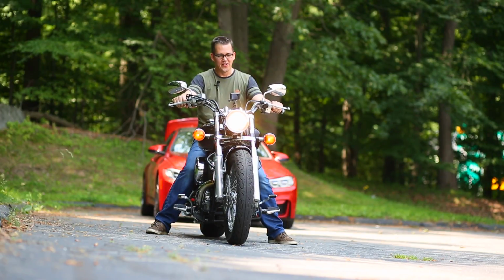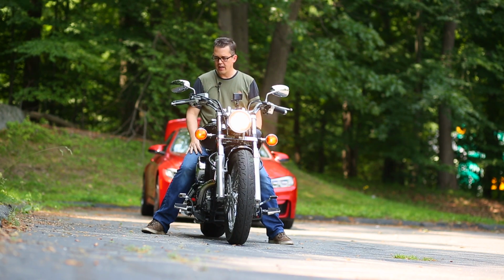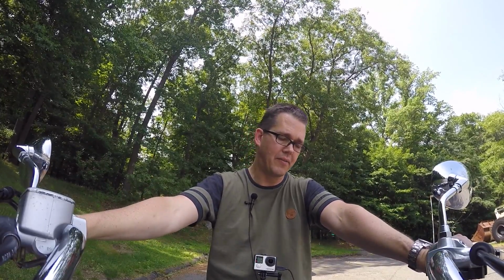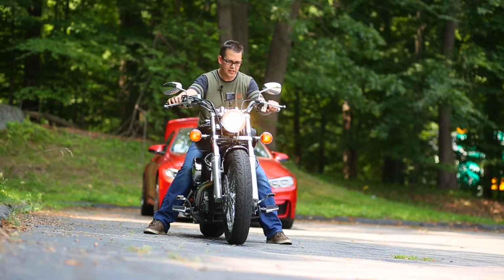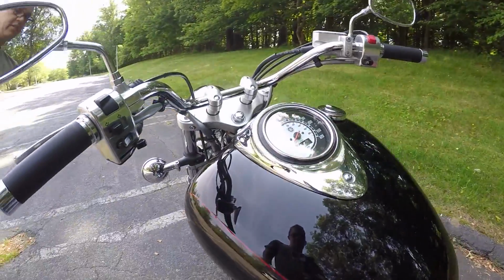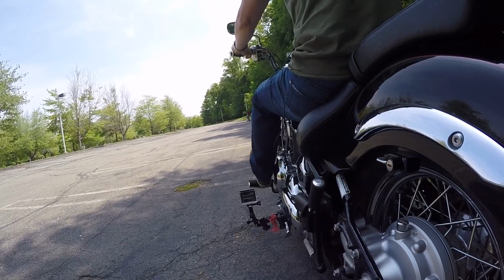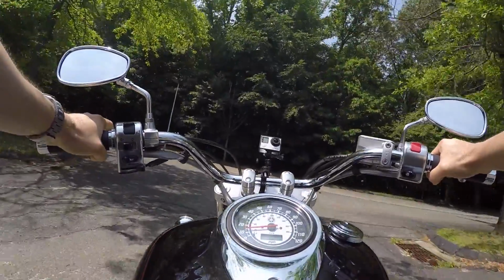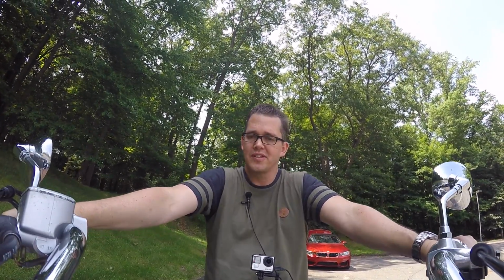Yamaha V Star review. The affordable custom-cruiser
I take a spin on a Yamaha V Star, the affordable end of the custom/cruiser bikes.